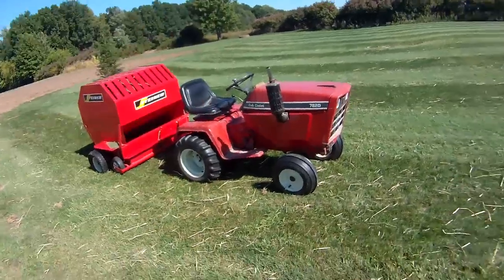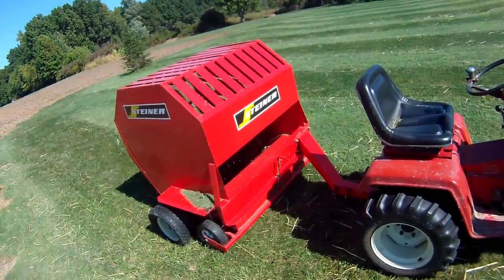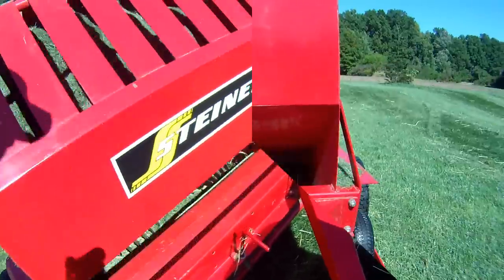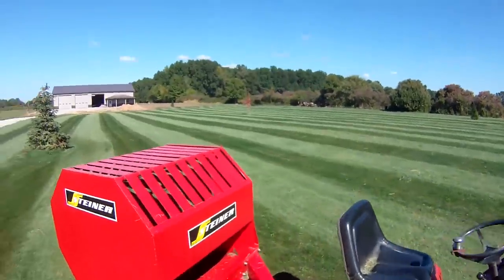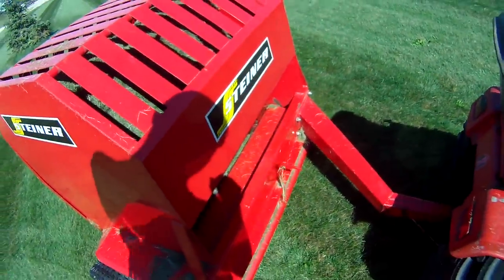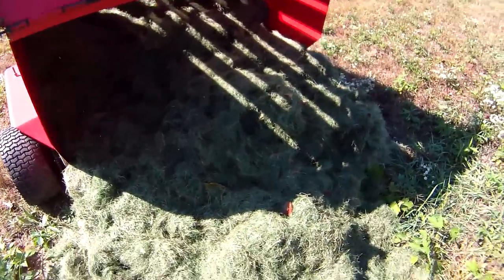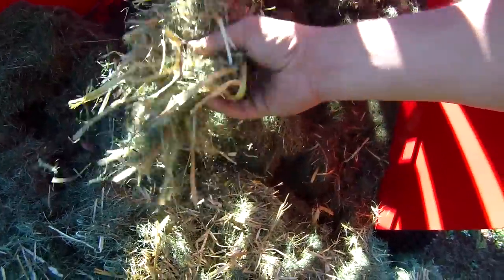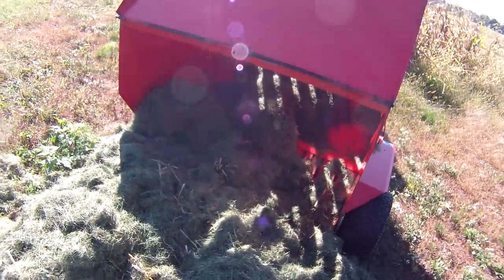Steiner lawn Sweeper Part 2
This Is the Steiner lawn sweeper picking up grass. it is being pulled by A Cub cadet garden tractor. I was trying to show how much grass you can collect with one of these, But to my surprise it picks up way more than i ever thought. I swept as much as I could, And if i had to guess I swept 2 And A half acres. The grass was pretty thick in most places, It was not A light dusting. This sweeper has exceeded what i thought it would do. I will soon do leaves And I am pretty sure I will be happy.